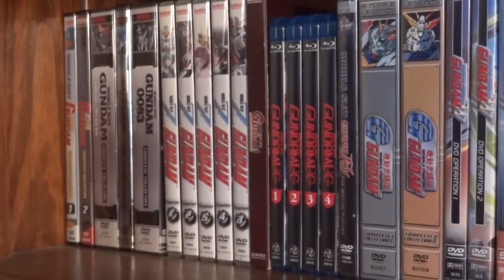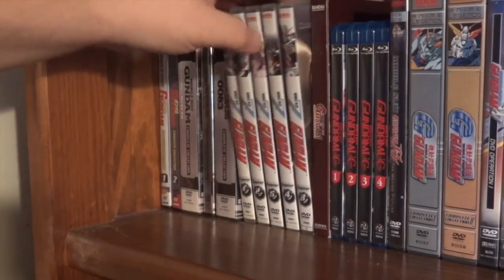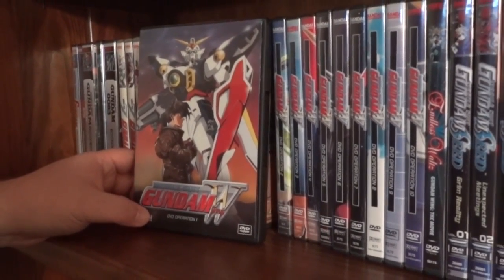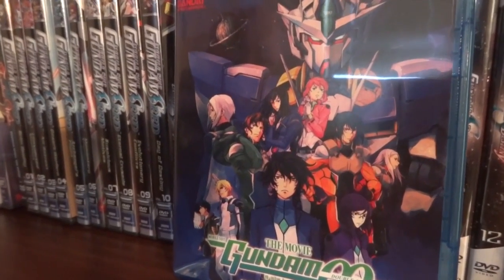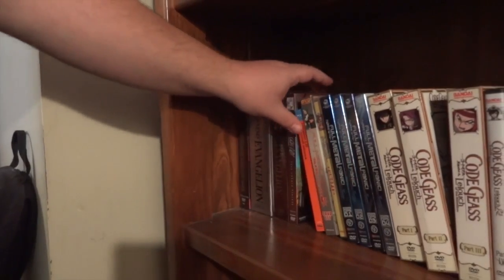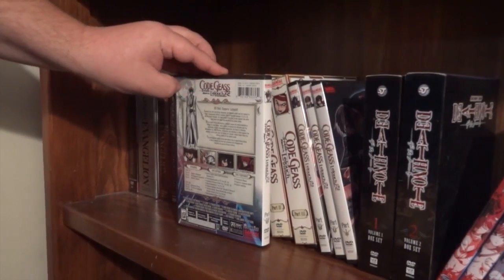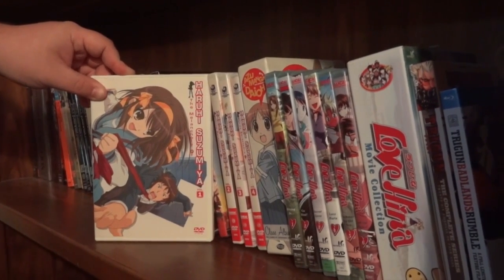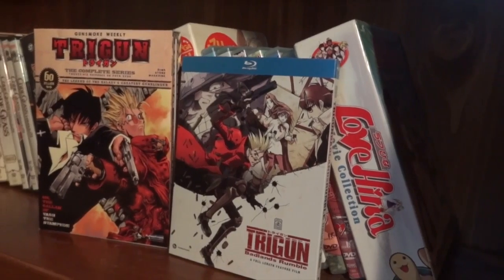SuperKamiGuru9000 Anime Collection Pt 2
SuperKamiGuru9000's Anime Collection Pt.2
A lot of Gundam and Slice Of Life with a side of Trigun